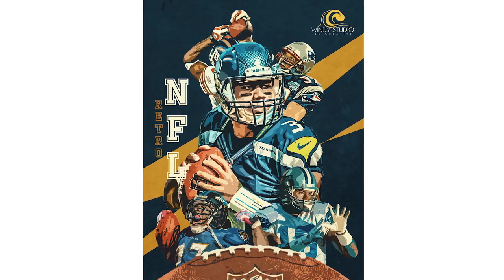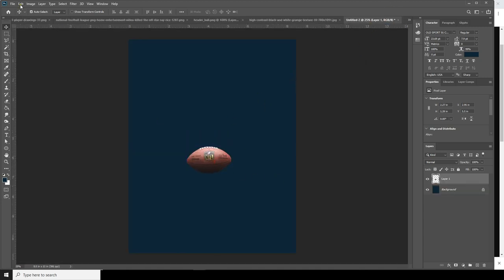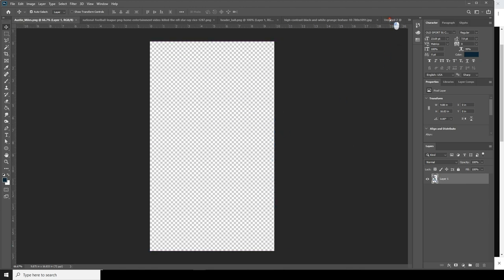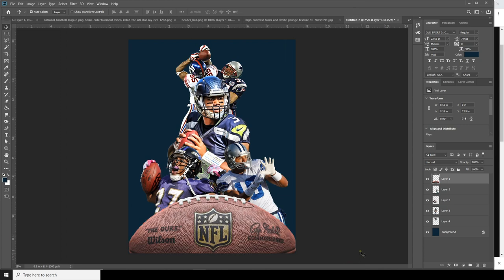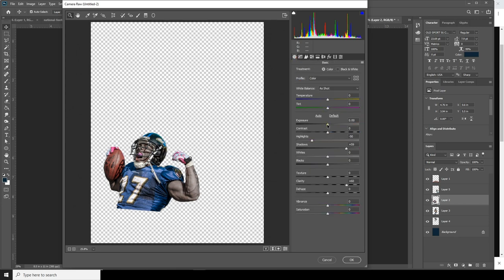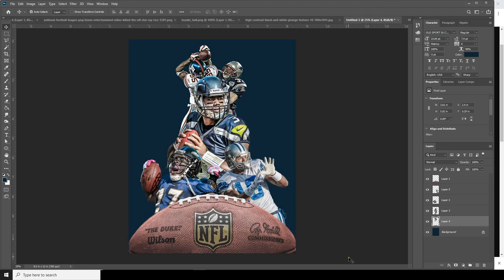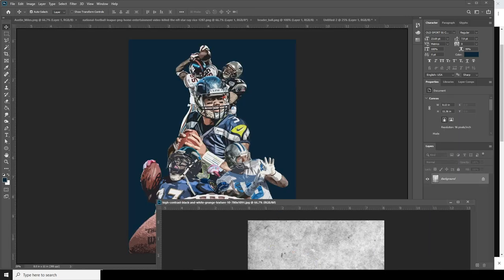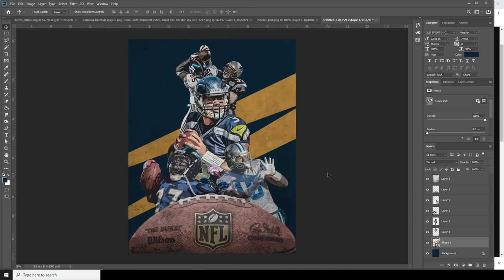Adobe Photoshop Tutorial l Sports Poster Design l 2020